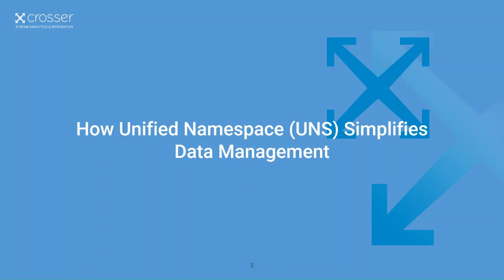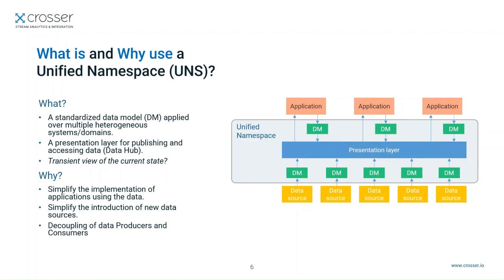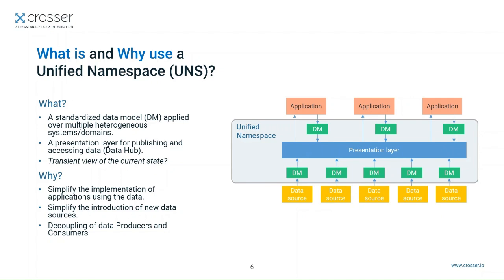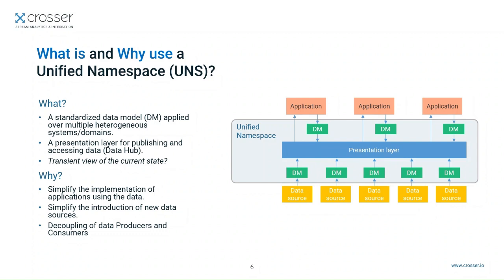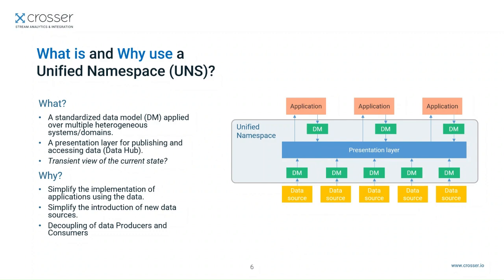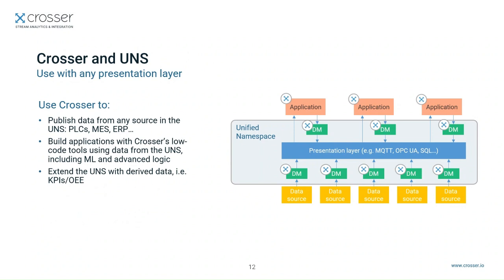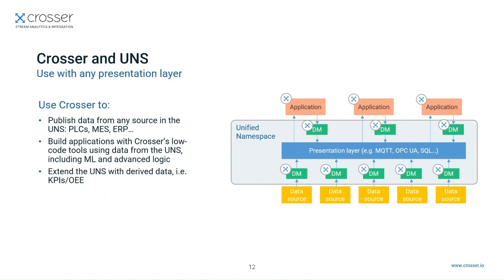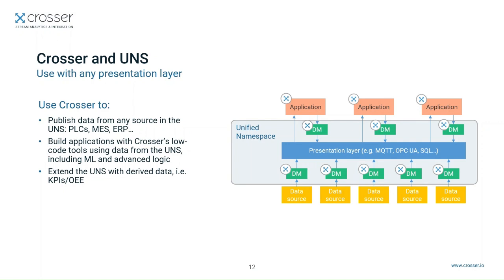How Unified Namespace (UNS) Simplifies Data Management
Understand what Unified Namespace is and how it can help you simplify your data management strategy.

Key Characteristics of Unified Namespace:
- Standardized Data Model
A unified namespace means that you have a standardized data model defined, applied over a large variety of different systems and locations. This model harmonizes data from different systems into a well-defined structure.
- Presentation Layer
The presentation layer is a centralized data hub where data producers can publish data and consumers can access it based on the standardized data model.
- Inclusion of Historical Data
There is debate about whether the presentation layer should present only the current state of a system or if it should also incorporate historical data. This impacts the type of presentation layers that can be used.